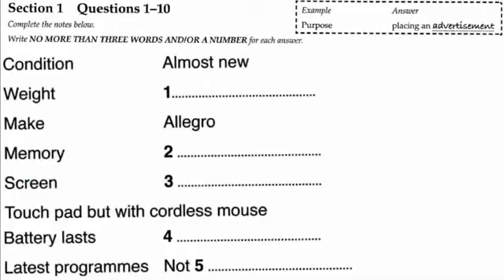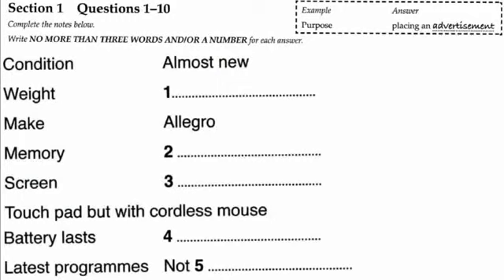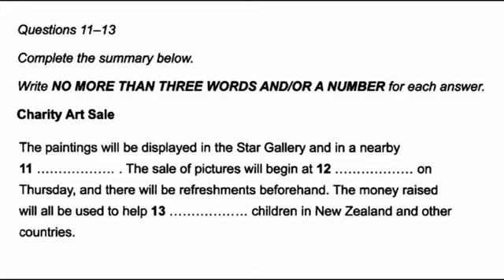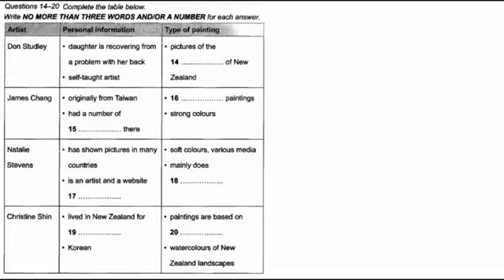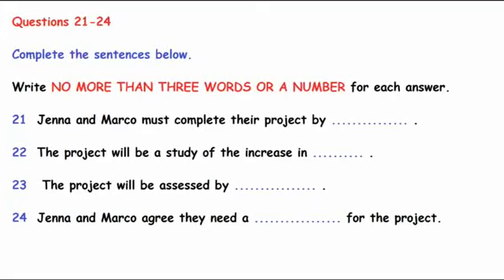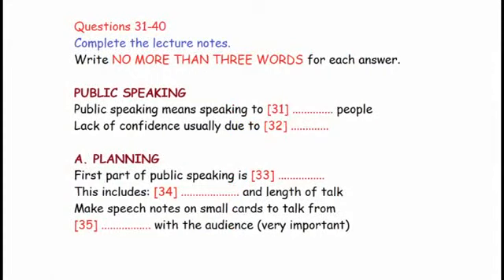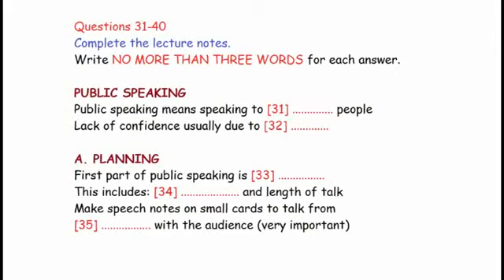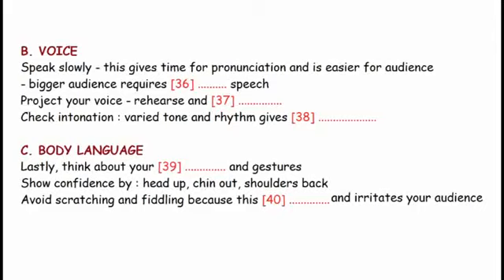IELTS listening Test With Answer